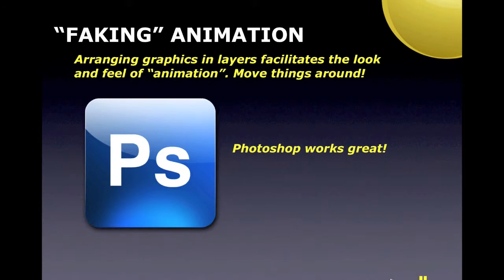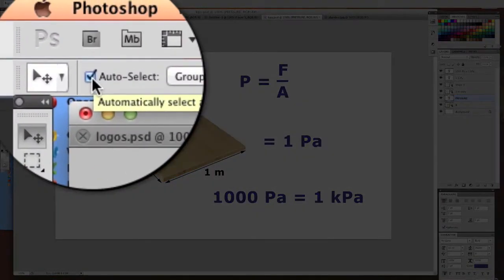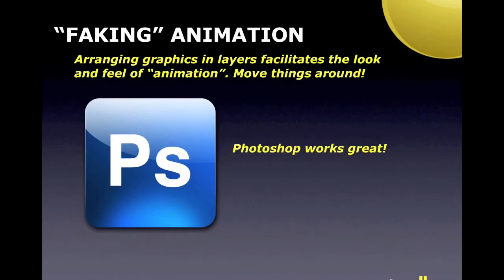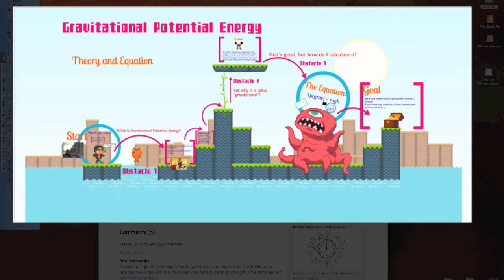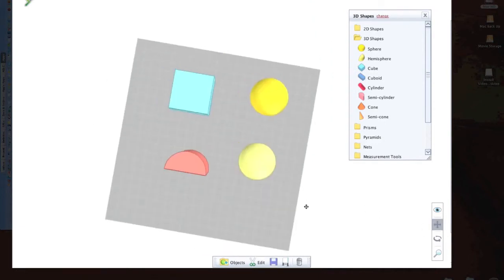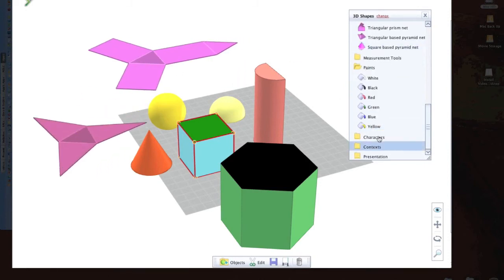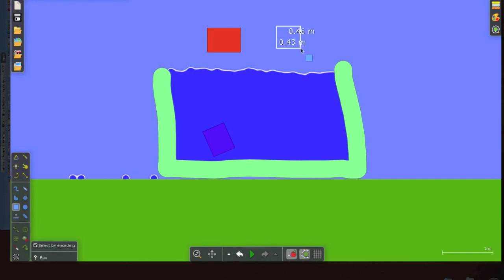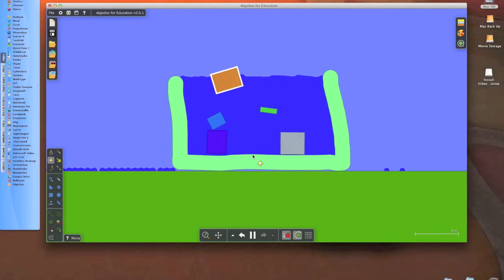ScienceMan Digital Tip - Faking Animation for Screen Captures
ScienceMan.com provides free digital lessons, tips, and technology integration help for teachers and students. In this digital tip, ScienceMan describes some simple techniques for adding motion to screen capture videos. ScienceMan™ and ScienceMan Digital Lessons are protected by copyright.